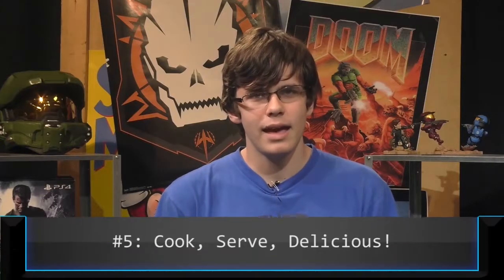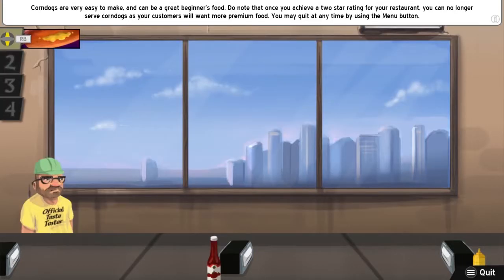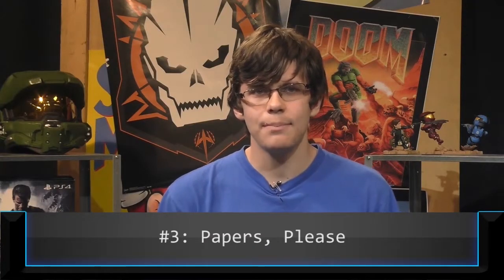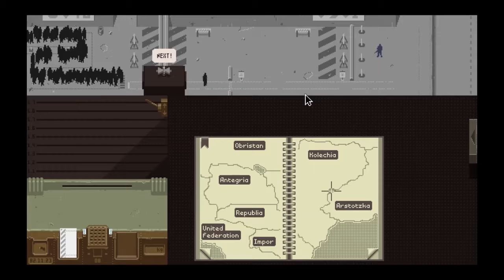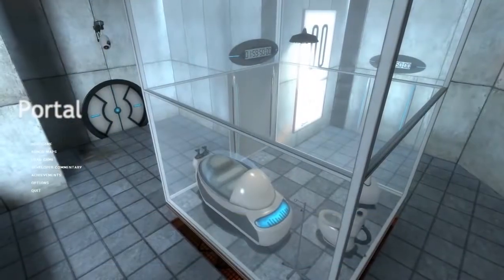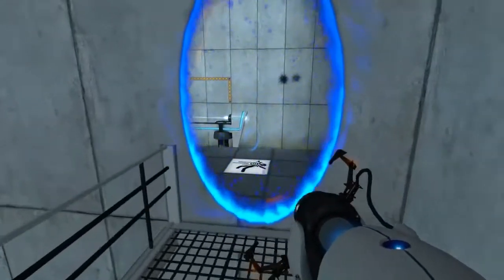Top 5: Steam Games under $10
Are you frugal (like so many of us at VGHL are) but want an awesome game to play? Tyler has you covered with his Top 5 Steam Games under $10!

Written, Hosted, and Edited by: Tyler James